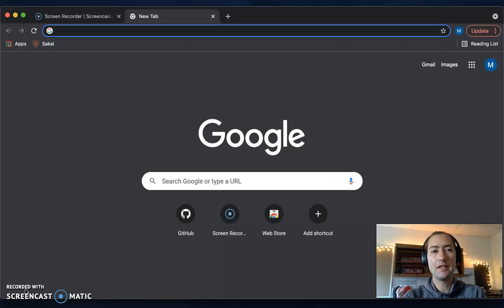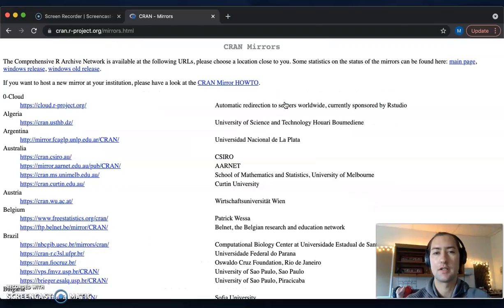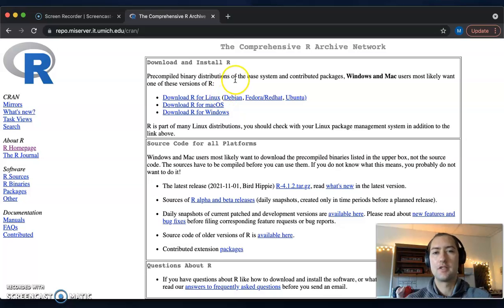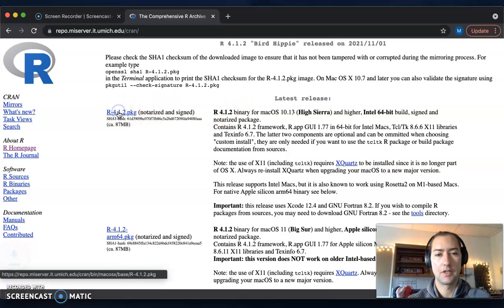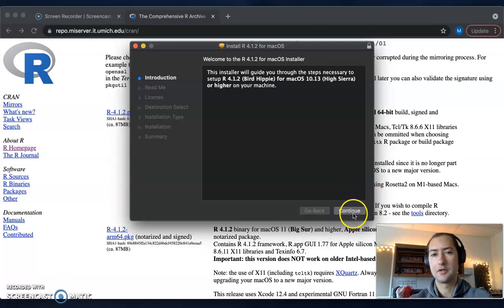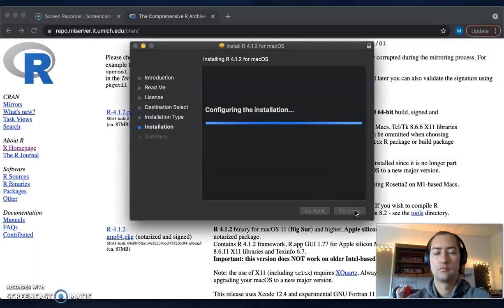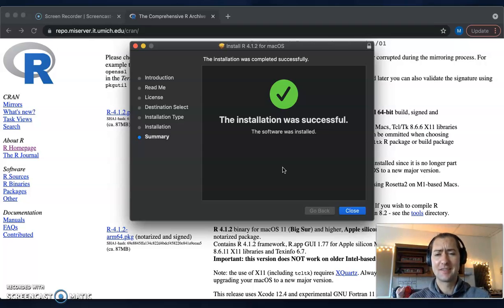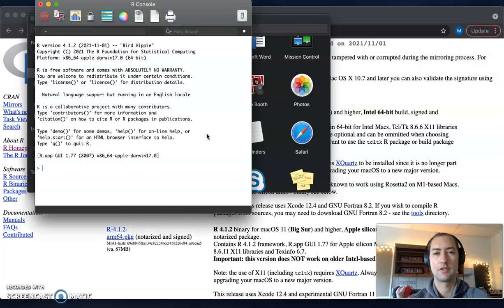01 R Install